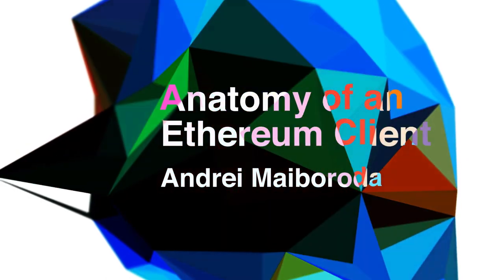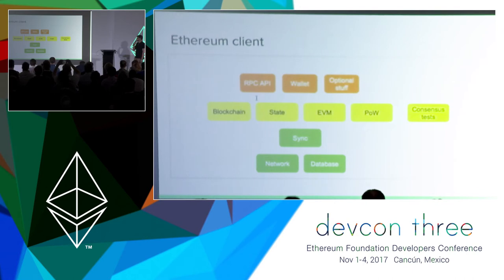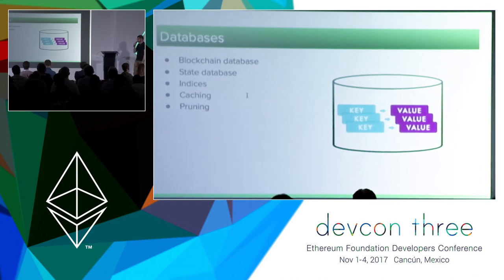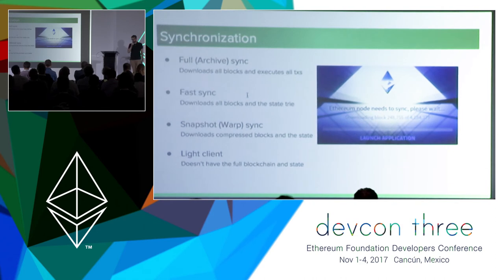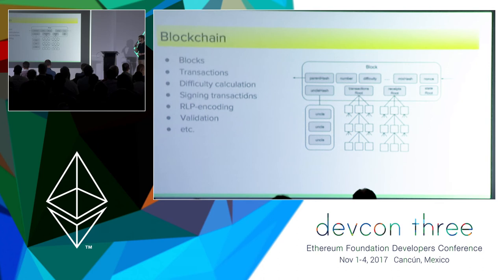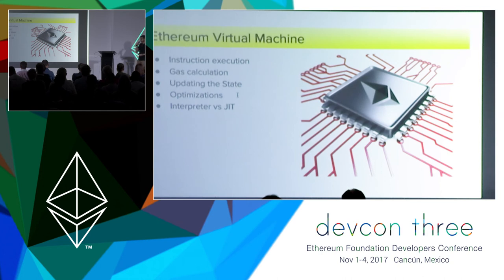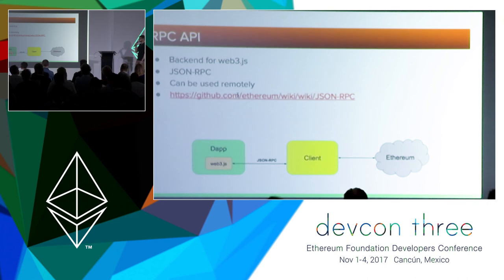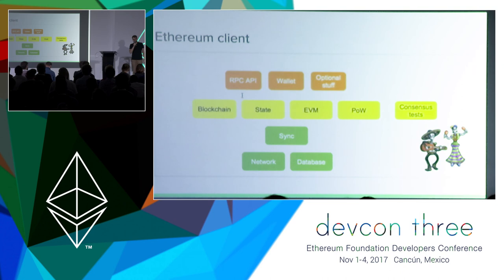Anatomy of an Ethereum Client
The overview of the building blocks of an Ethereum client: what any client implementation should have. A practical perspective on how Ethereum works under the hood.

Speaker(s): Andrei Maiboroda
Skill level: Advanced
Track: Execution layer